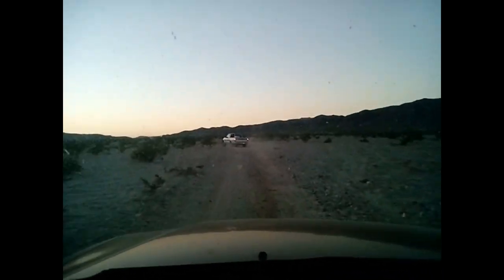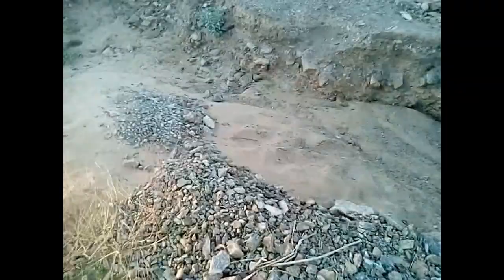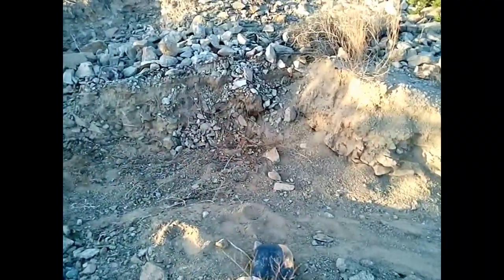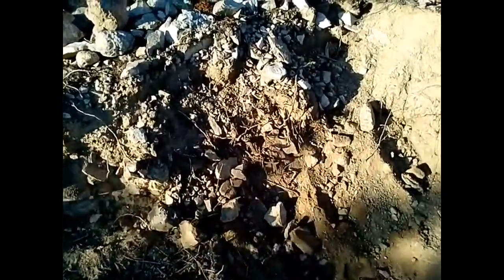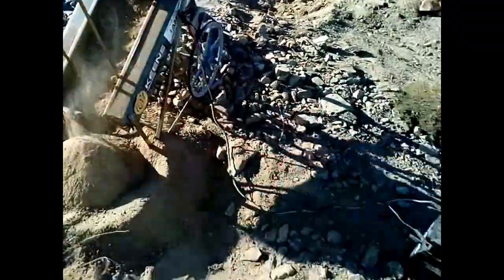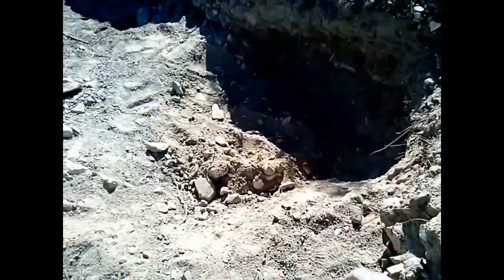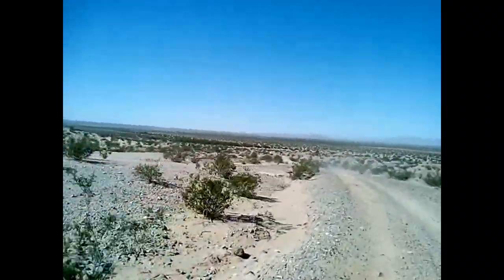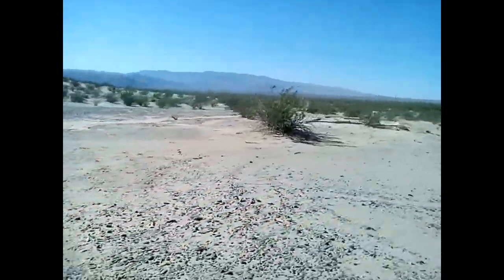TREASURE TRAIN ep043 Dale dist. 29 Palms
Took a recon mission to 29 and found some gold!